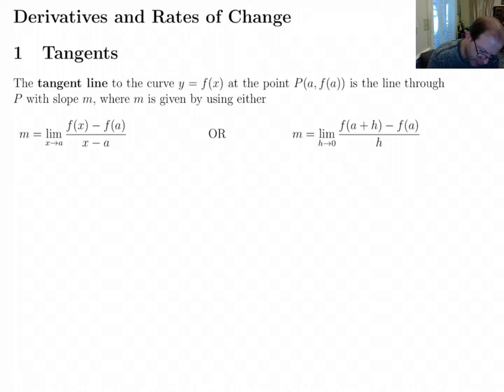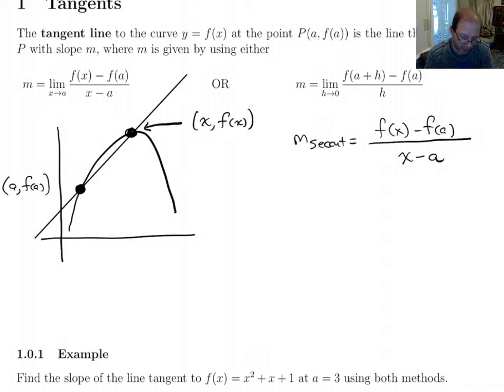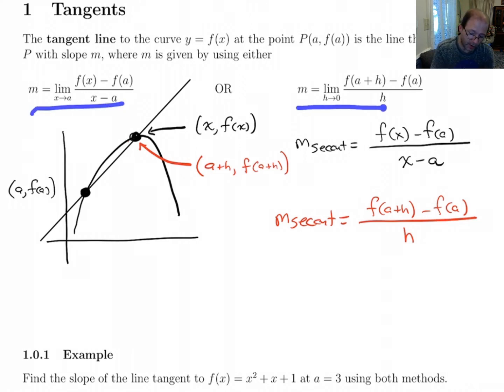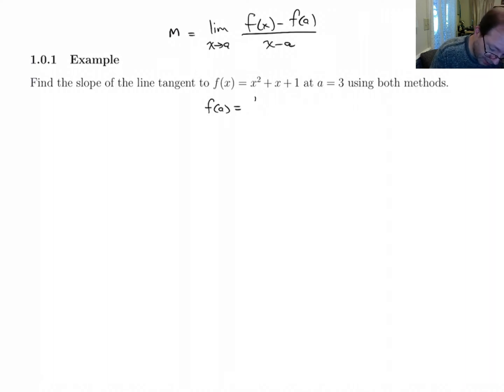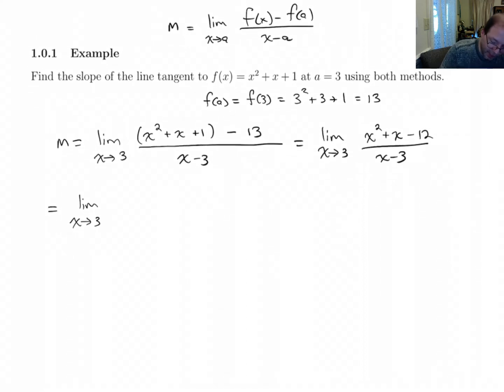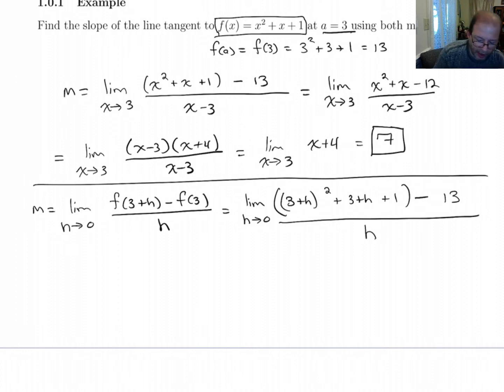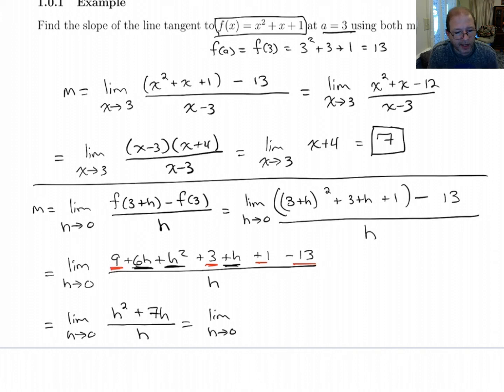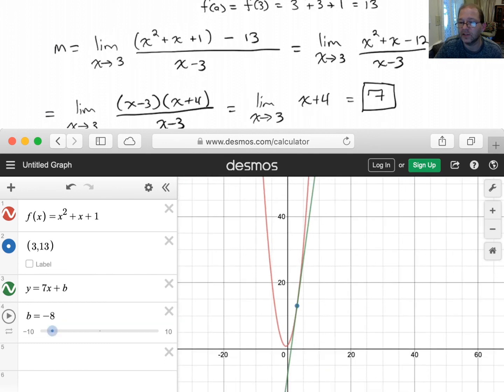c2.7.1 Tangent Lines